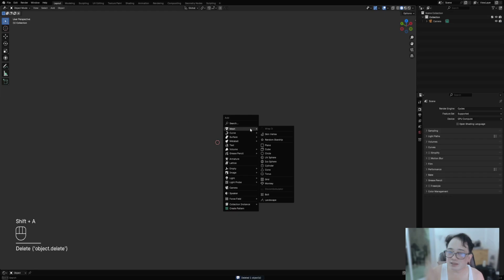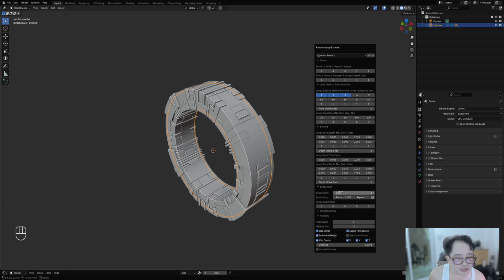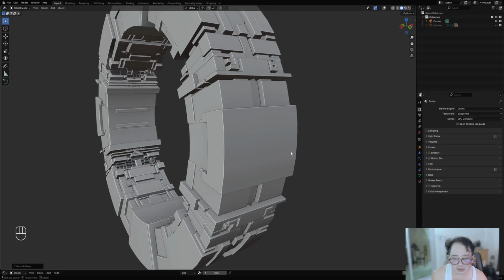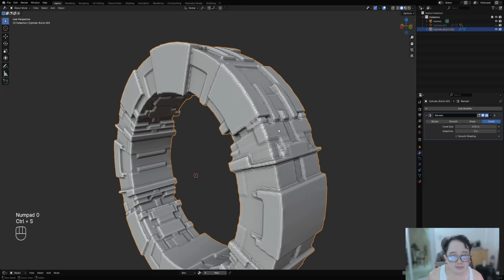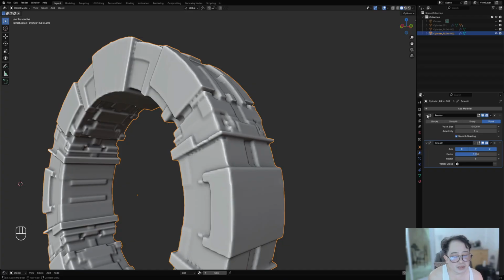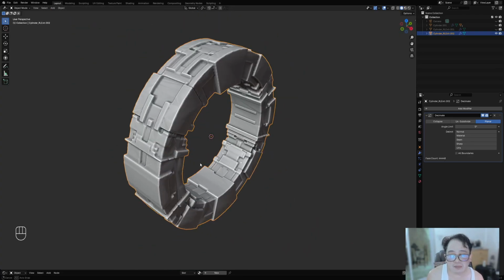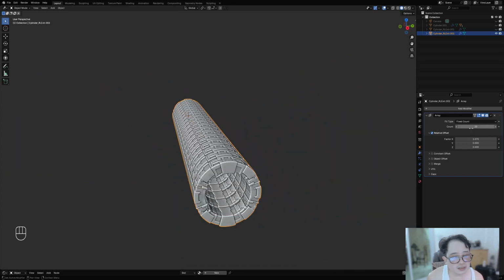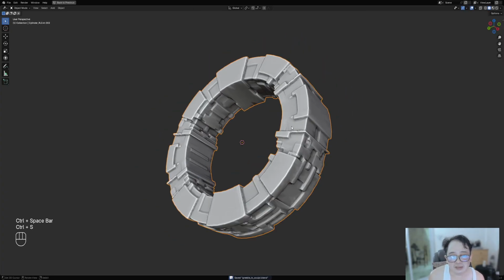Turning Greeble Details to Sculpt Object for Blender or Zbrush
This video will show the simple process of transforming multiple greeble objects into a sculpt object you can sculpt inside Blender or Zbrush.